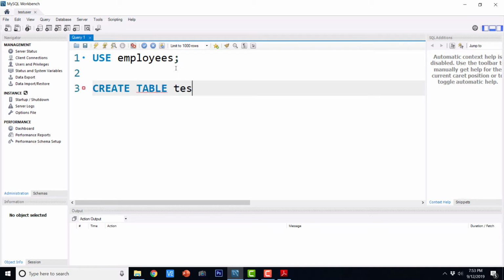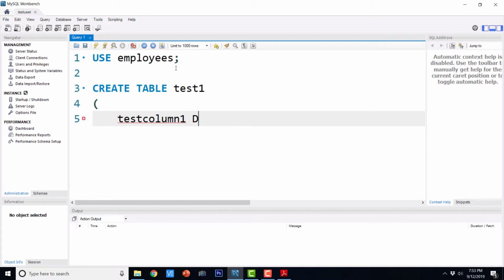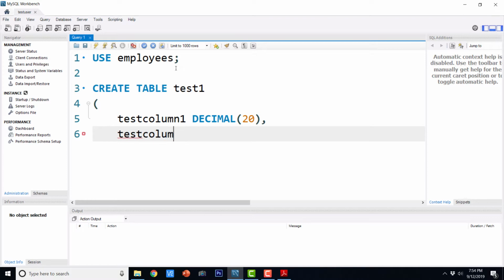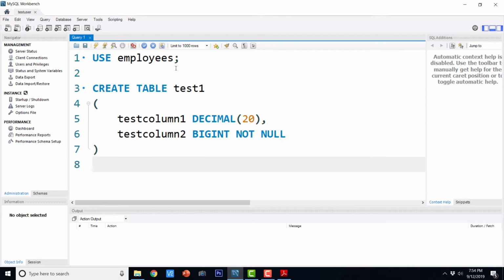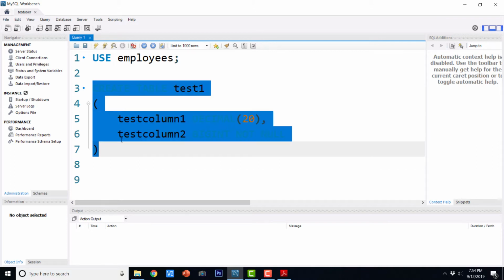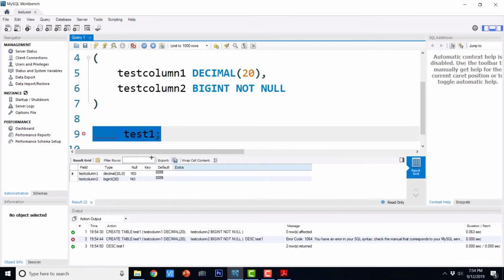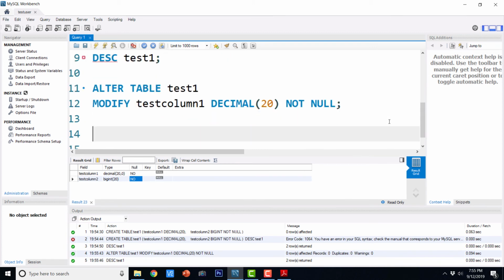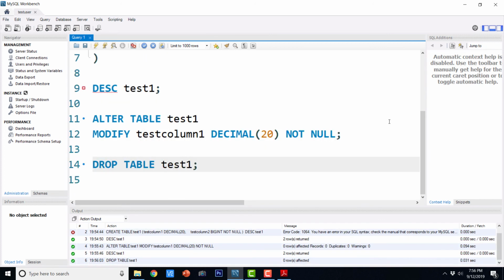EP048 - MySQL - Not NULL